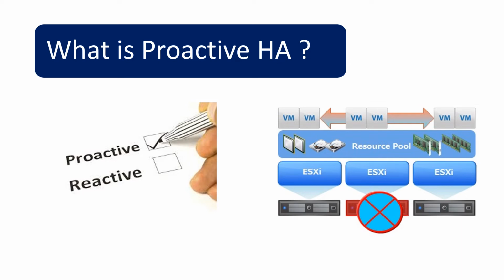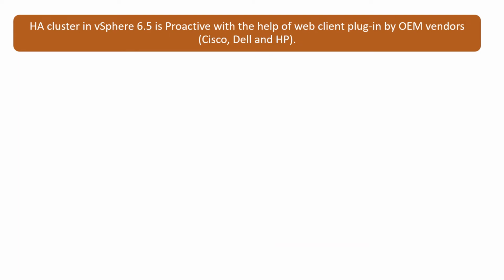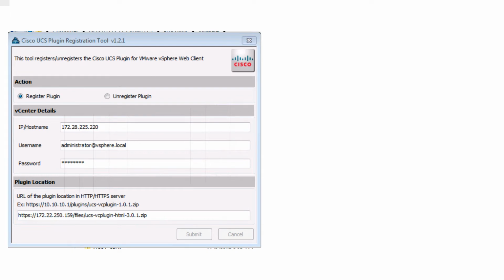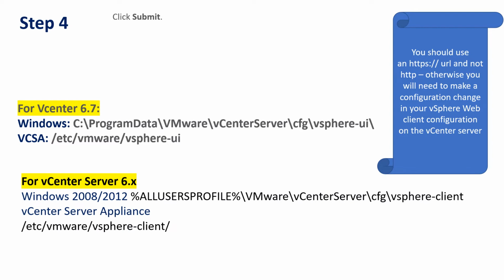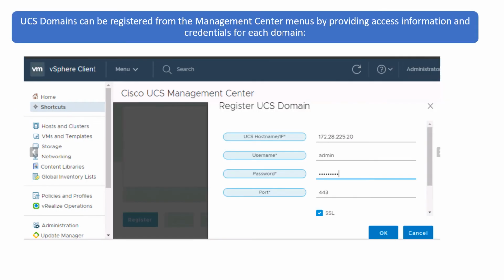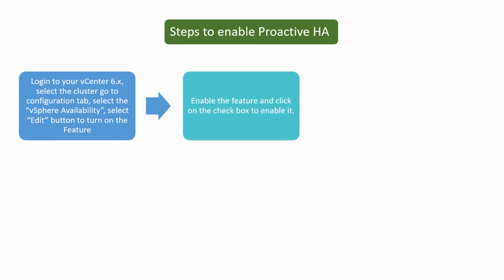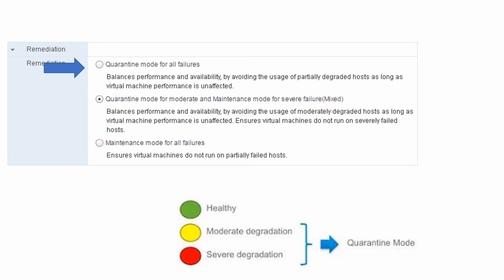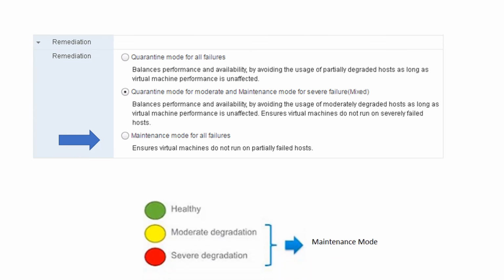What is Proactive HA in vmware - English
What is Proactive HA in vmware &
How to Configure Proactive HA ?